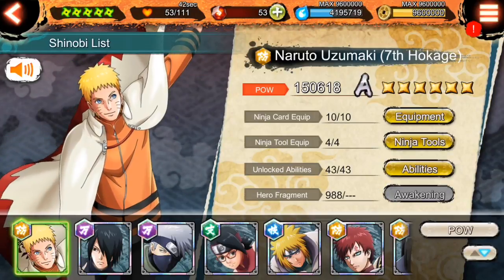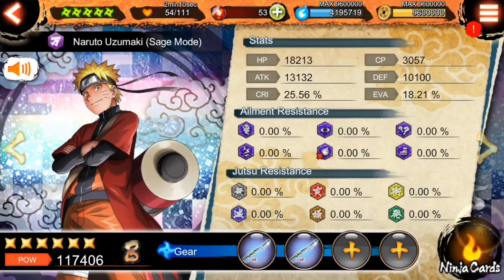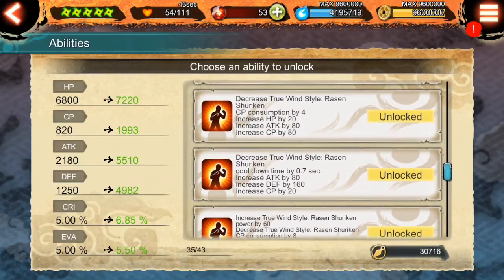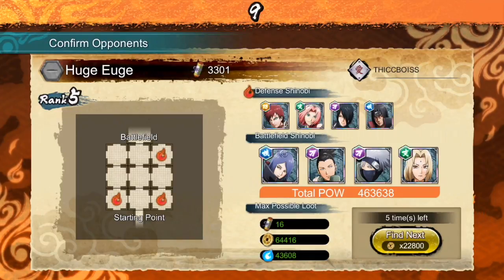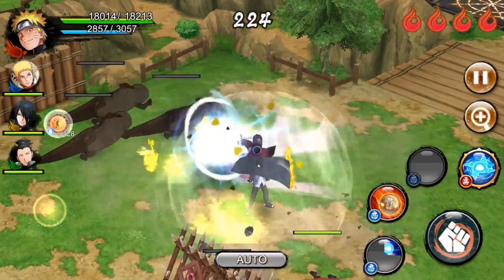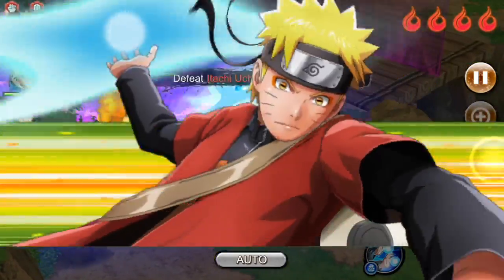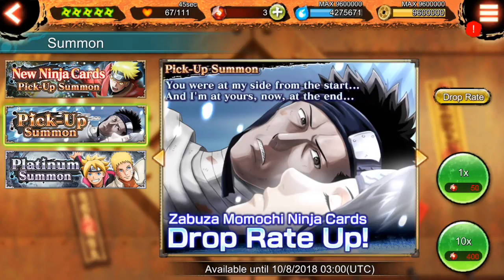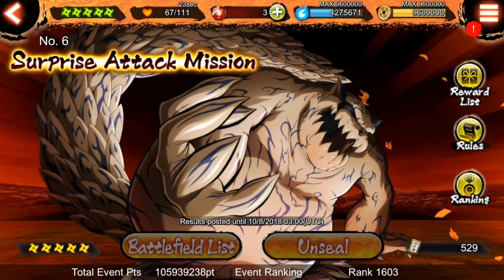Sage Mode Naruto update review - NxB Ninja Voltage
The champ is here boys & girls. Sage Mode Naruto is ready to kick everybody’s ass all over the place. This update was a good way to start off the week. Lets dive in.